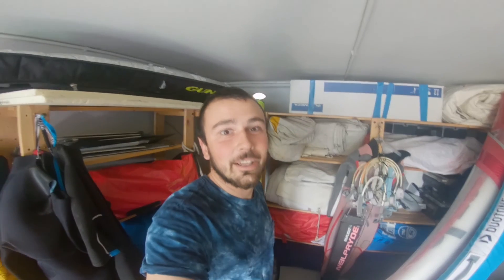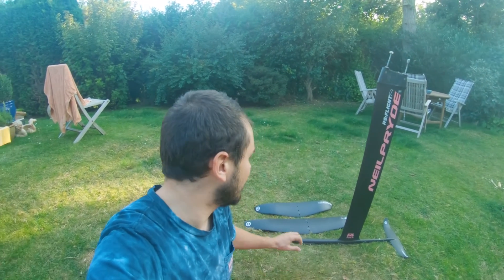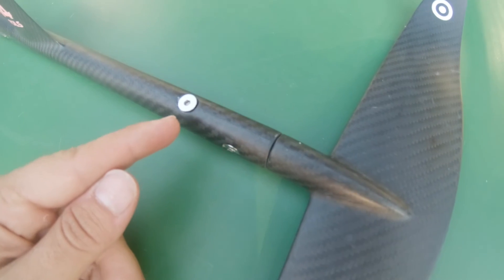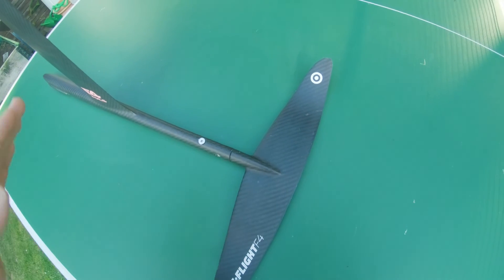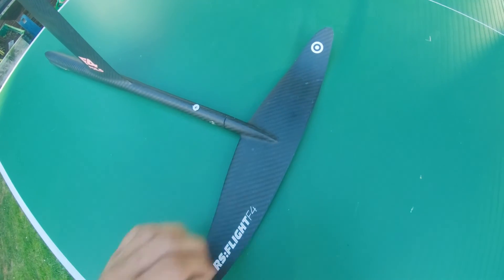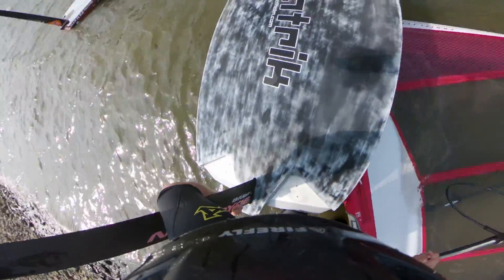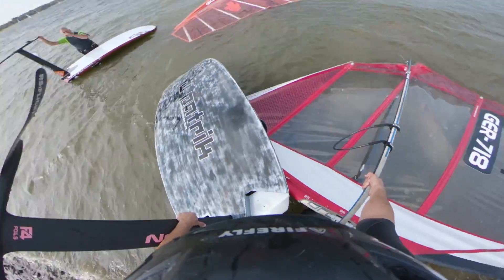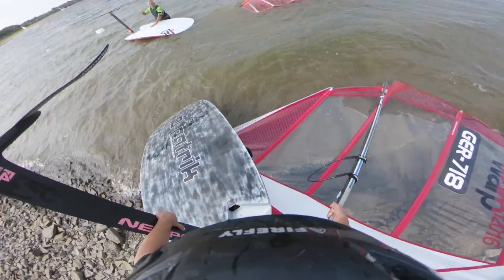The Foiling Jibe - or not!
So I made some serious efforts to get the Foiling jibe...